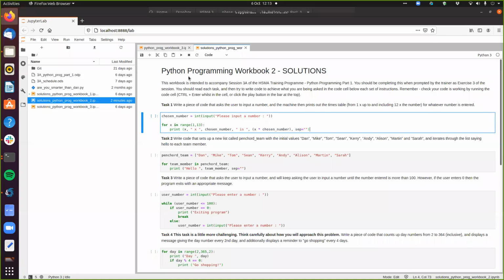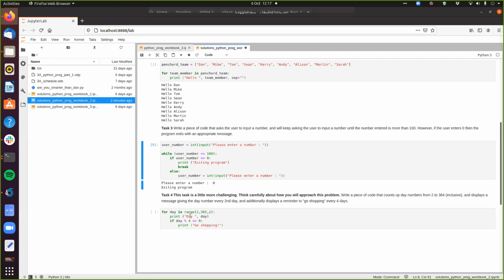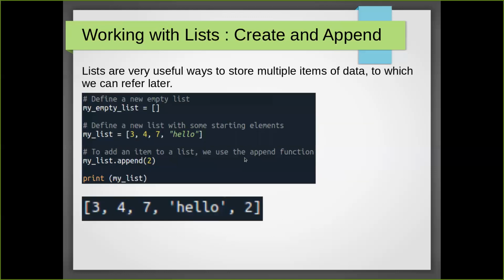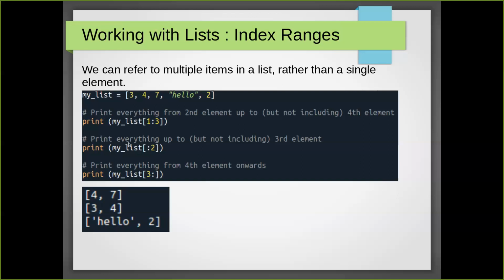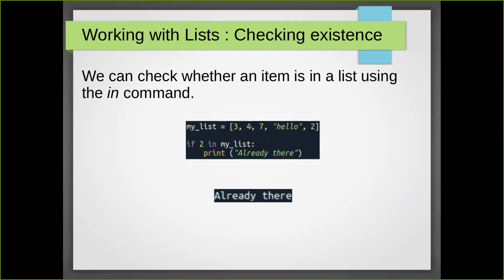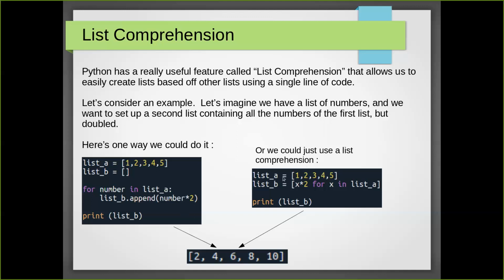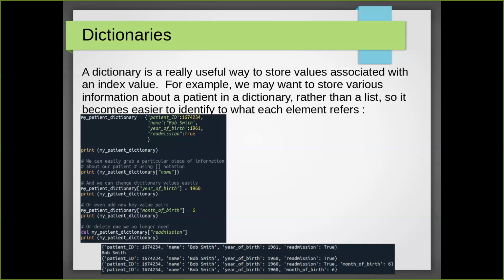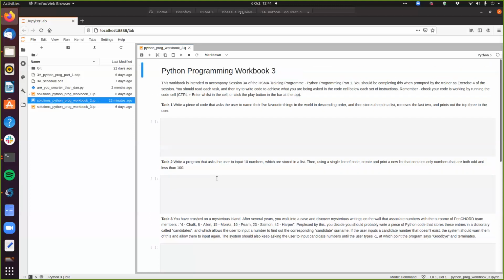Session 3A Lecture 4 : Lists and Dictionaries